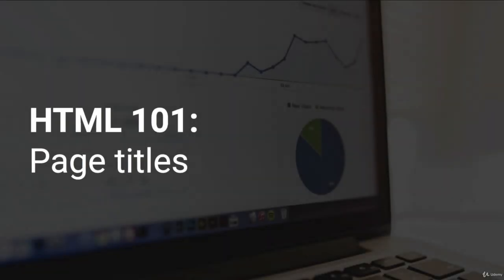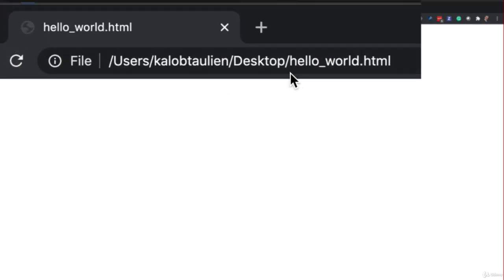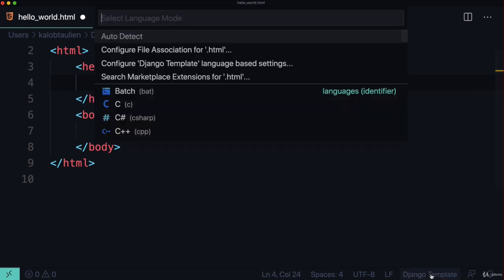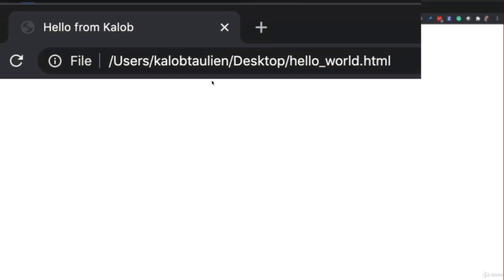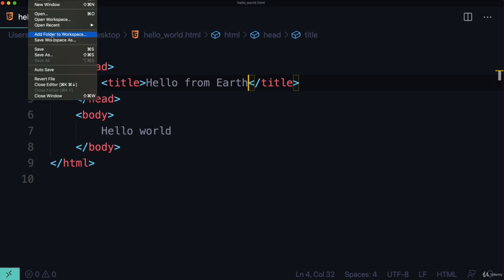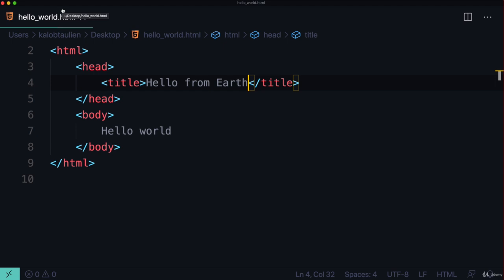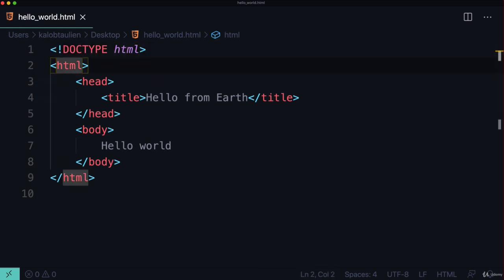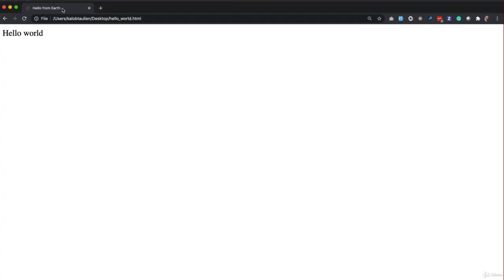LEARN BASIC HTML COURSE-#1 - PAGE TITLE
Now we will learn how to change page title.
Default page title will show your html file name.
You can change it to another title or any word you like.